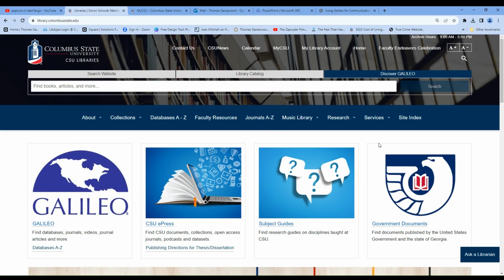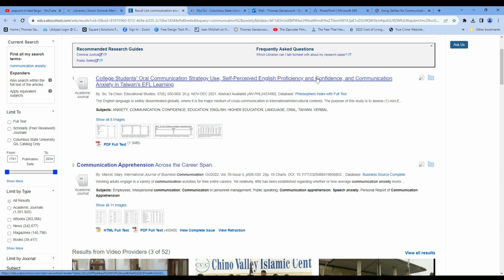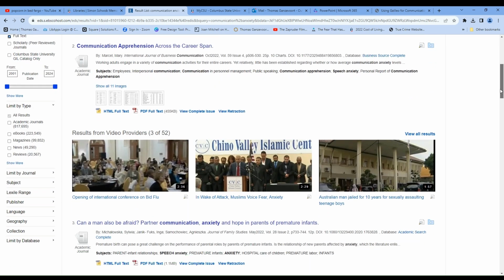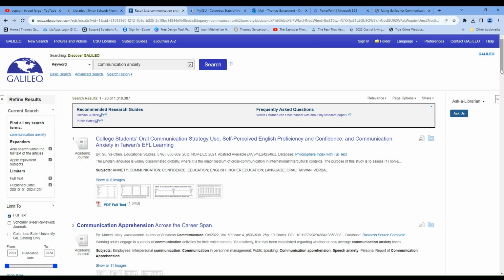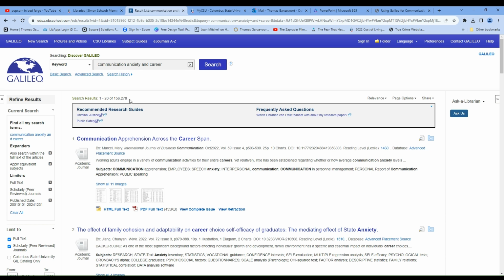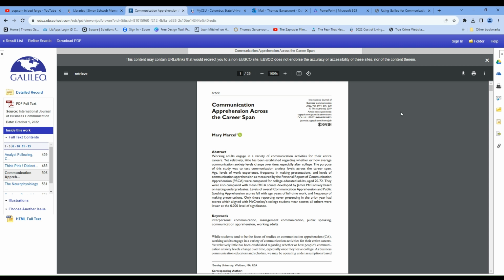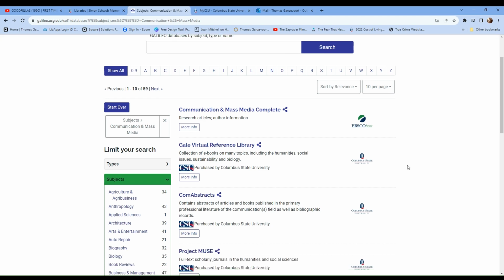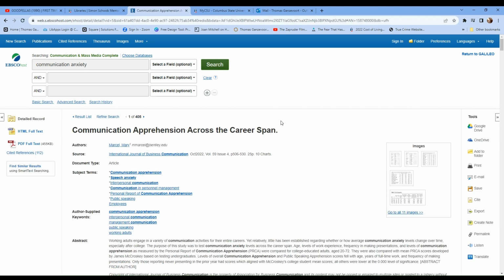Using Galileo For Communication Research